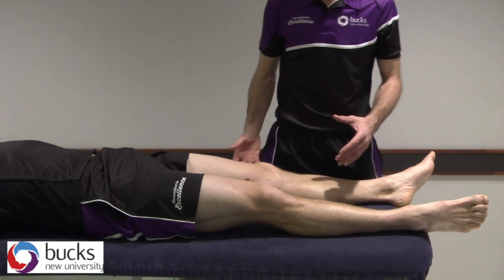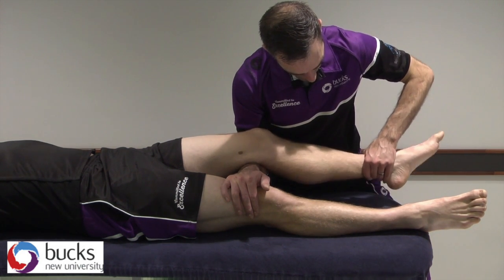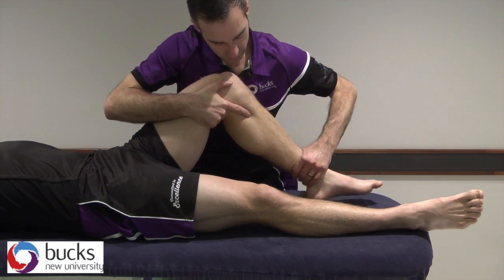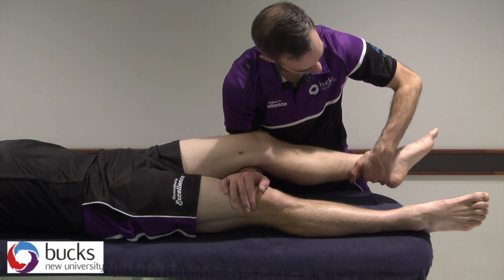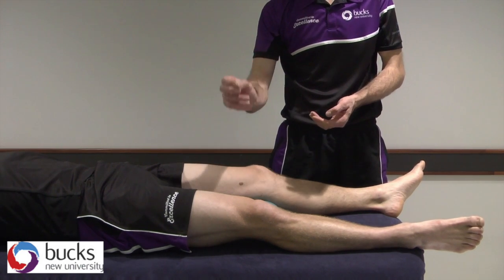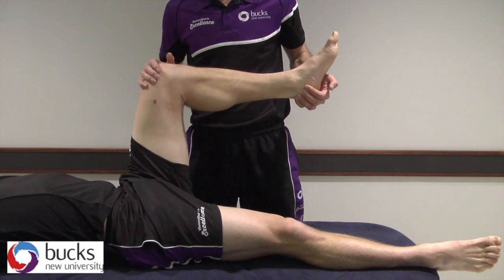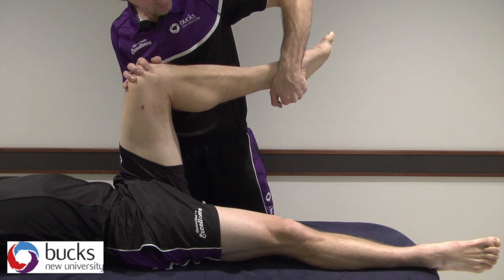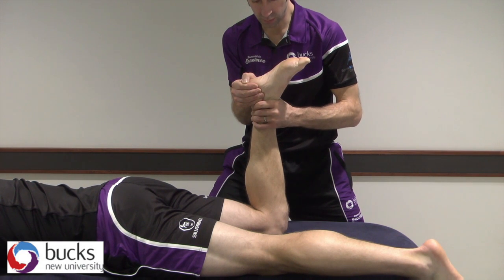Knee passive physiological mobilisations